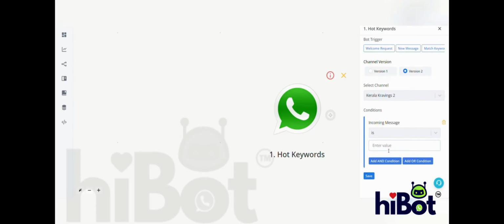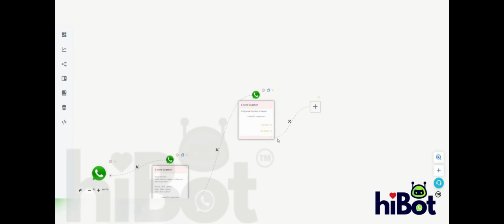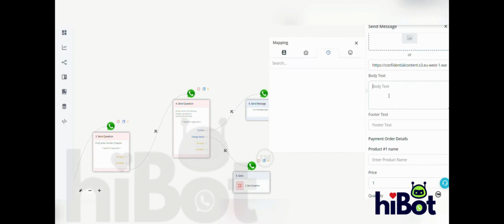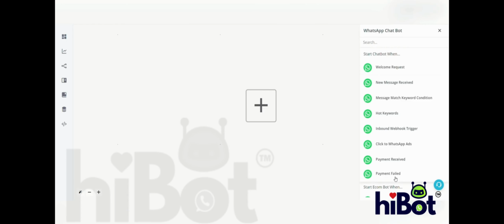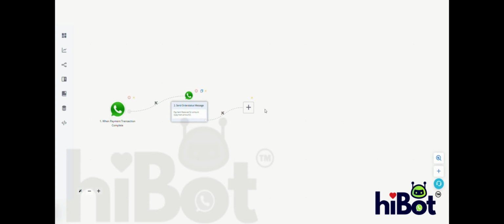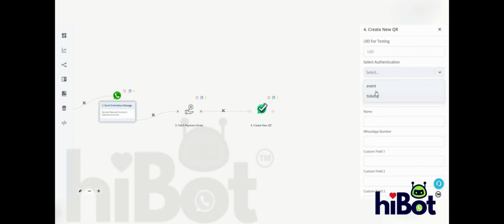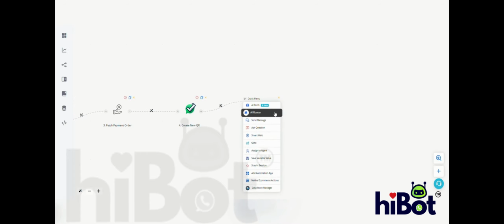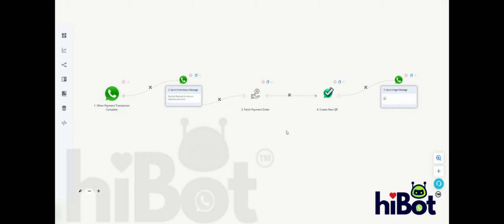How to Sell Event Tickets via WhatsApp Bot and Collect Payments Via WhatsApp ? | HiBot Tutorial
In this video, discover how to Sell Event Tickets via WhatsApp Bot and Collect Payments Via WhatsApp Payments ?

✅ How to set up your HiBot account
✅ How to build a WhatsApp ticket-selling bot
✅ Step-by-step setup for WhatsApp Payments integration
✅ How to automate ticket confirmations and receipts
✅ Smart AI message flows for event registration